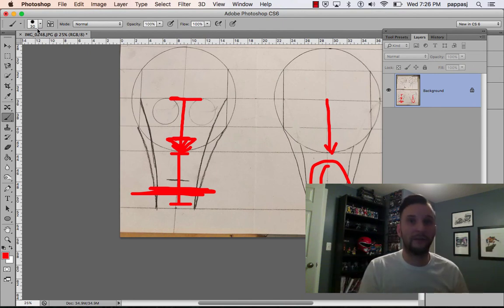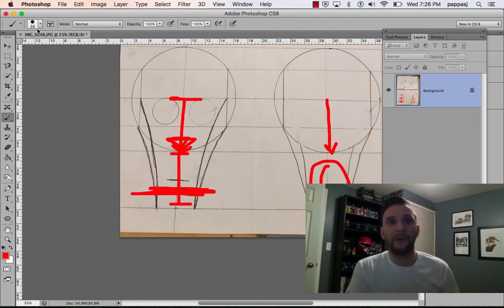Loomis Head Practice Critique